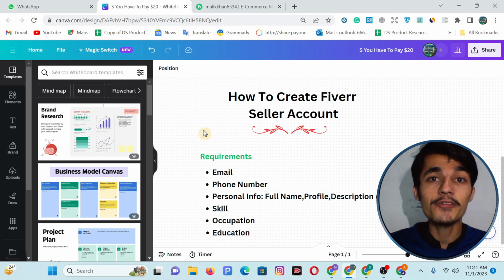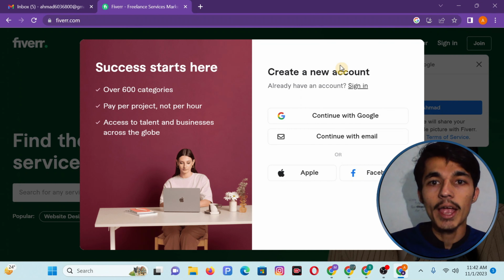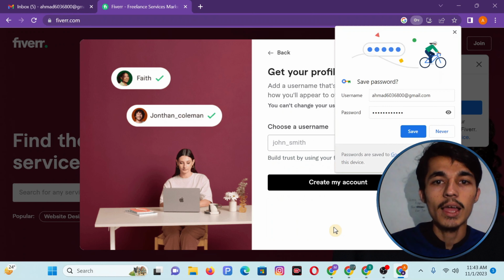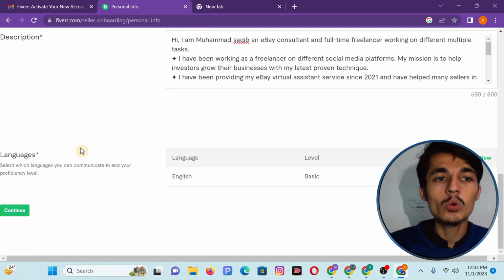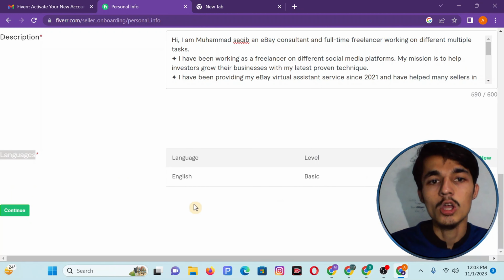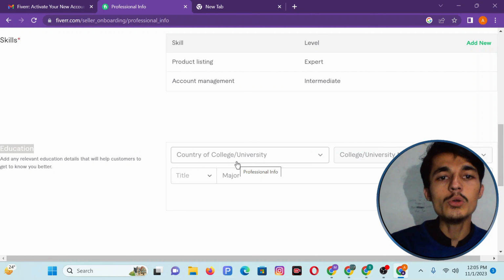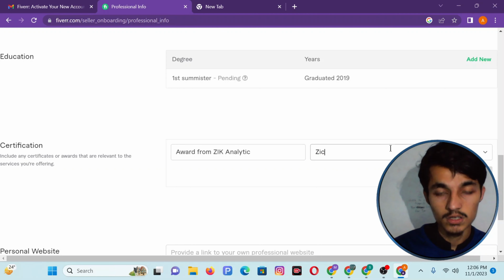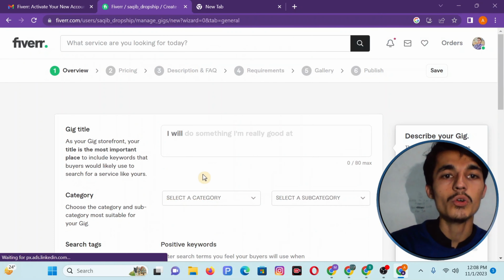How To Create Fiverr Seller Account In 2023 ( Step By Step)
How To Create Fiverr Seller Account || How To Setup Seller Account On Fiverr
✦ If You want to make money online as a freelancer on Fiverr you must have a Fiverr seller account.

✦ To create a seller account on Fiverr you should have an email, phone number, and skills.

✦ In This Video We set up a Fiverr account step by step for complete beginners and if you have any problem let me know.

✦ If You Like To Make Money Online In 2023  And Want To Learn the eBay Drop-shipping Course, Check Out Playlist.